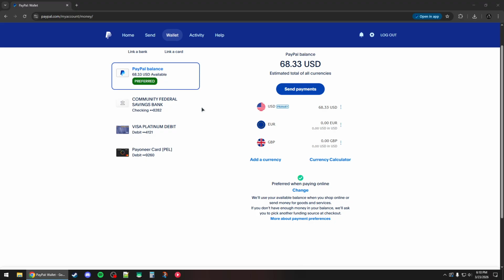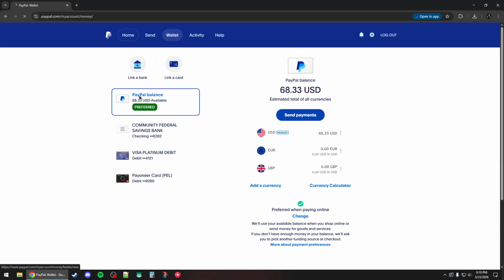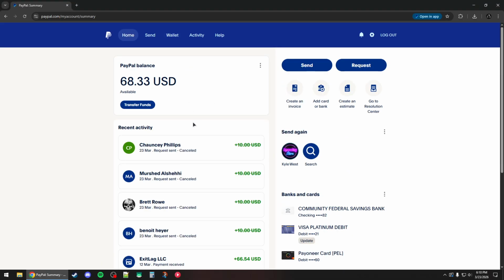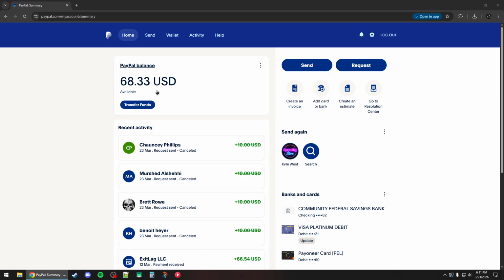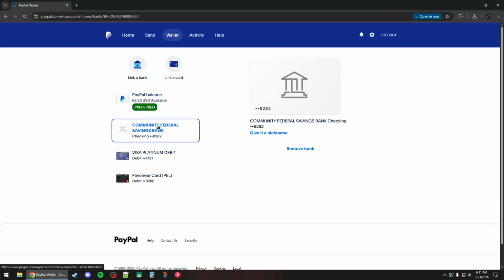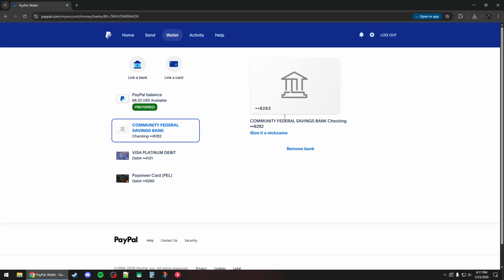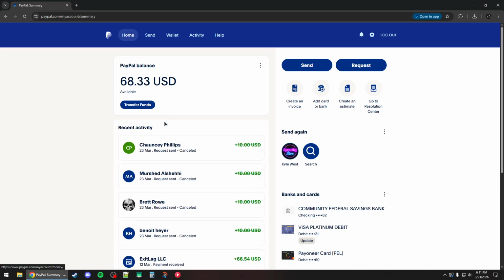How To Deposit Cash Into PayPal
Learn the simple steps to add physical cash to your PayPal balance using retail locations and the PayPal app.